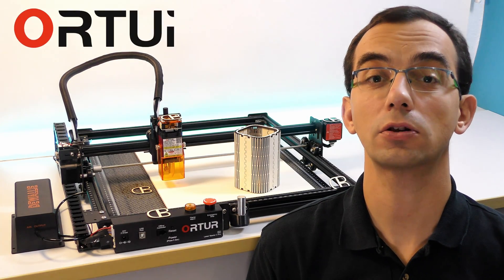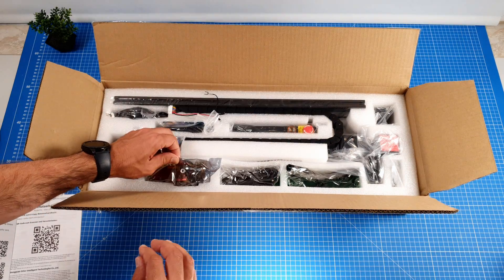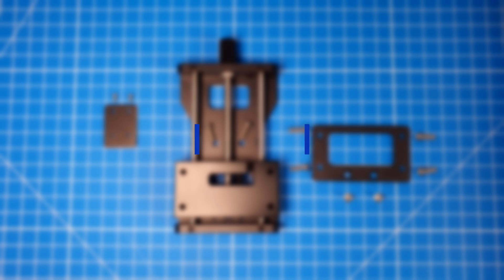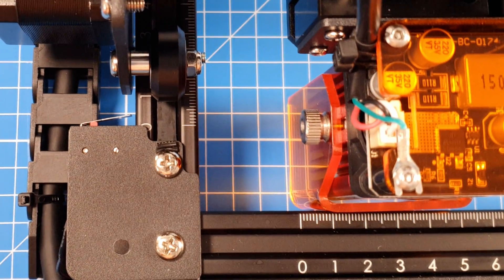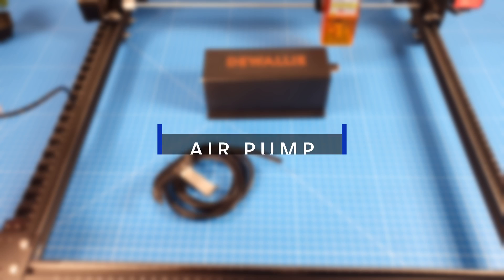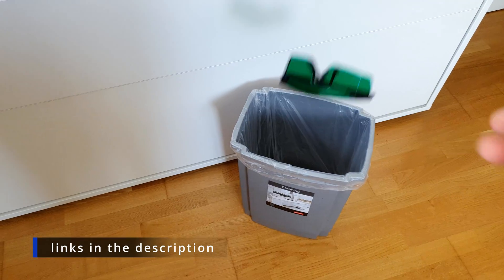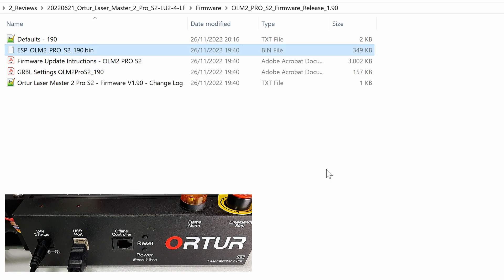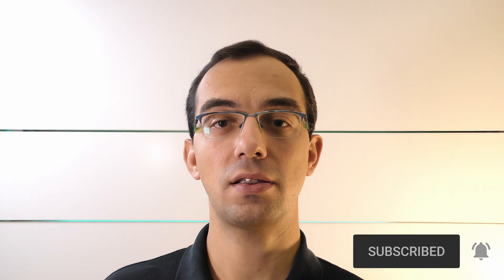Ortur Laser Master 2 Pro S2 LF Review 🔥 [with 3 Accessories]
As a 3D printer enthusiast, I thought that one less dimension should be no problem, and man I was right :) Laser engraving/cutting is so much easier, and it opens up new DIY project possibilities.

My OD6+ LaserGlasses 👓

0:00 Intro
1:08 Unboxing
1:51 Assembly
2:27 Z-height adjuster
3:35 Air assist nozzle
4:55 Air pump
5:44 Honeycomb bed
6:00 Laser glasses
6:35 First start - Firmware update
7:18 Lightburn setup
8:31 Safety features
10:00 Engraving
11:16 Cutting
12:34 Glass engraving teaser
13:02 Summary with pros and cons